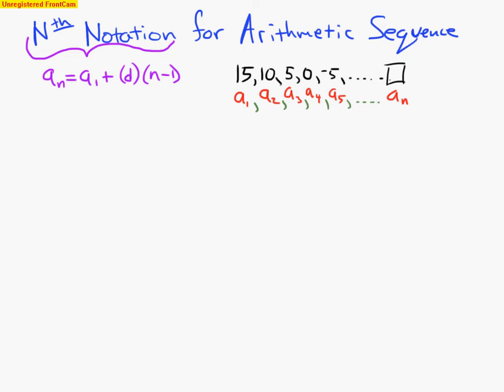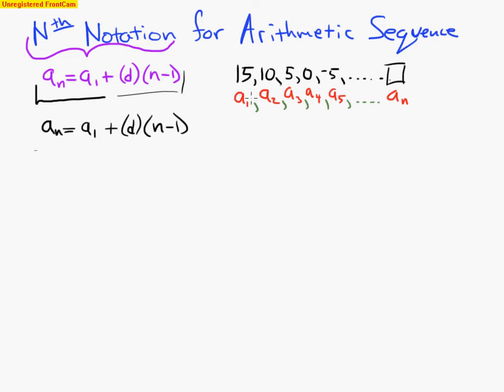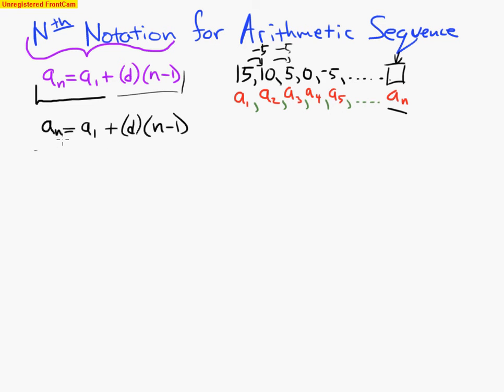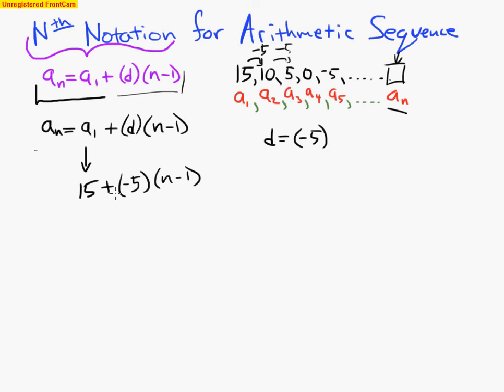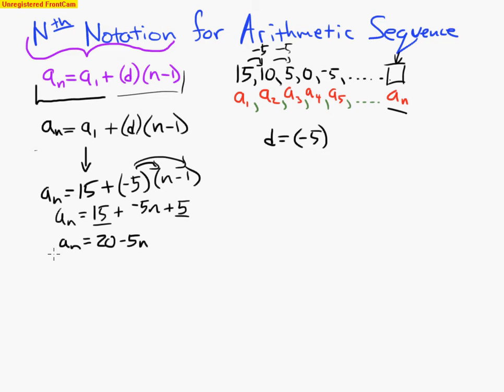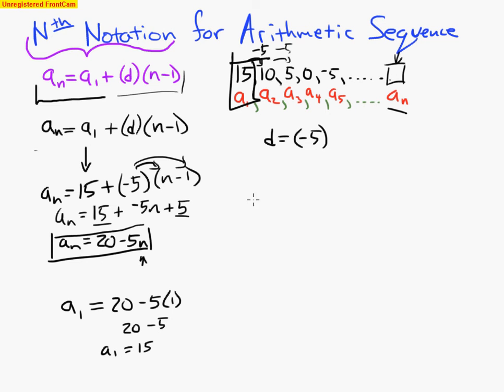Arithmetic Sequence: How to take a sequence and write it in nth term notation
Sequences are lists of ordered numbers.  Arithmetic Sequences are special sequences organized by addition.  Each new term is added by a constant number called the common difference.

Sequences can be written in many different "math formats."  The Notation covered in this video I call, "nth term notation"  This is because it helps us find any term of the sequence quickly.